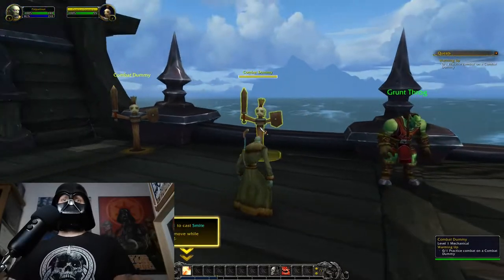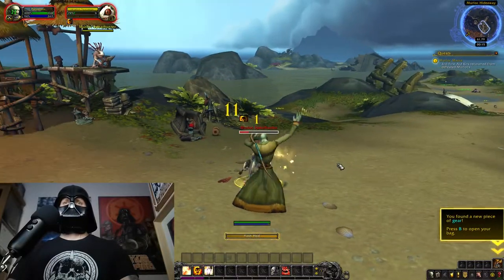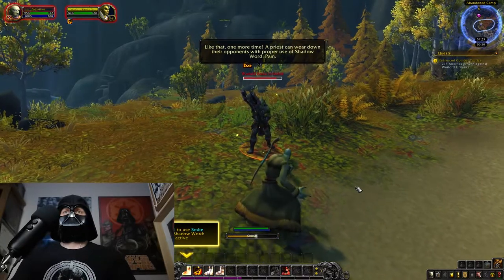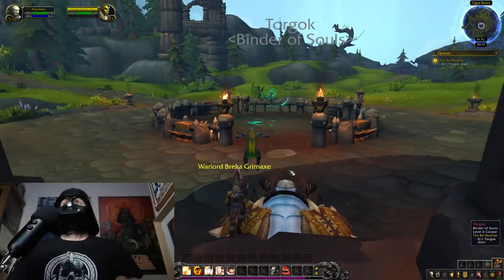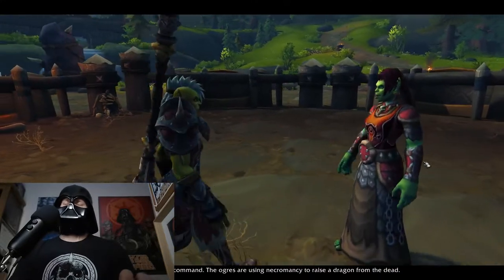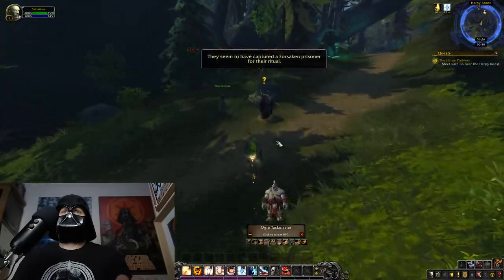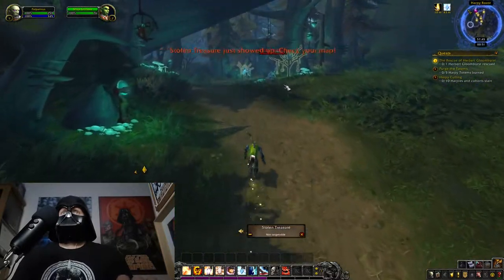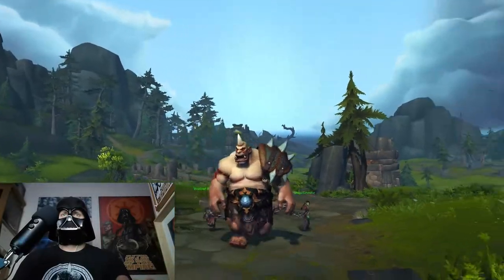Exile's Reach Full Beginner Run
I'm not going to show you anything new here. I was testing few things while playing New starting zone for World of Warcraft.
But maybe some of you never has played WoW before and will find this video helpful to start your adventure in Azeroth! 😉

*** GENERAL INFO ***